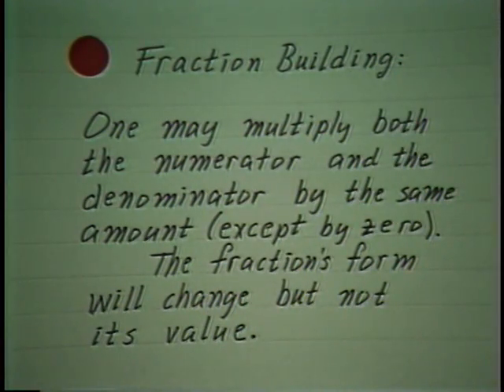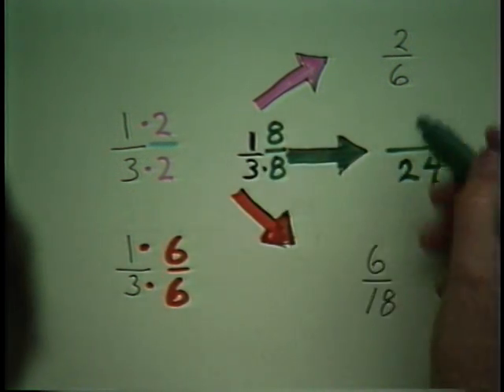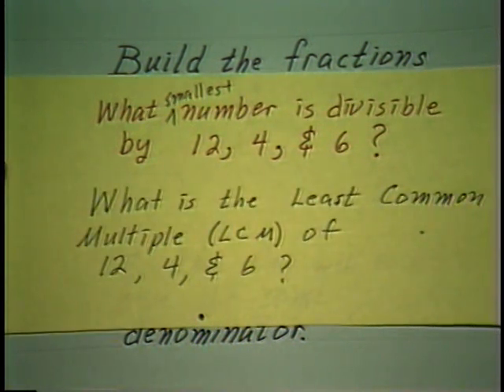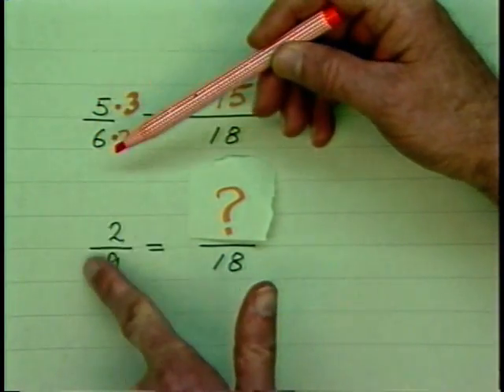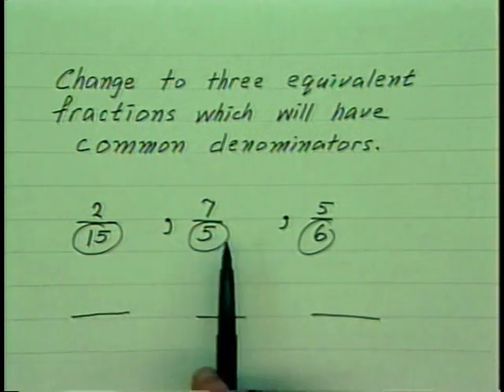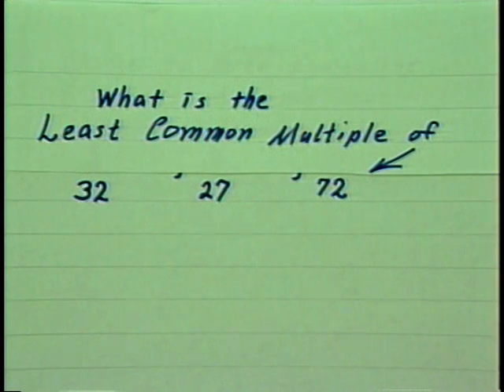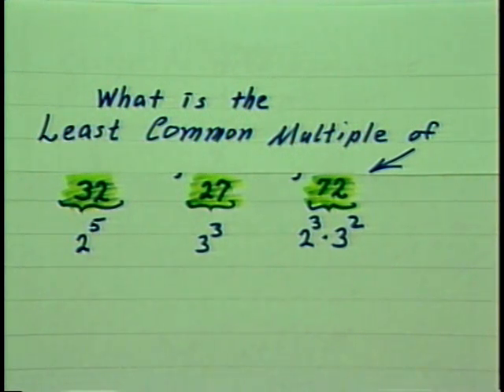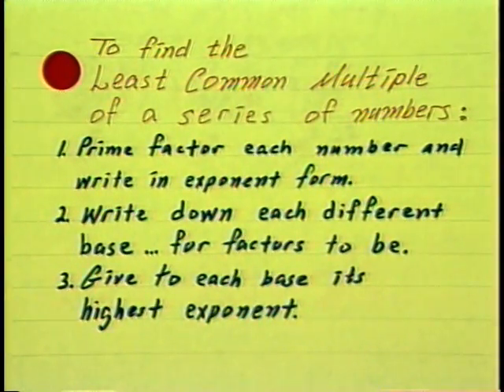Math 20 - Lesson 23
Multiplication and Division of Mixed Numbers